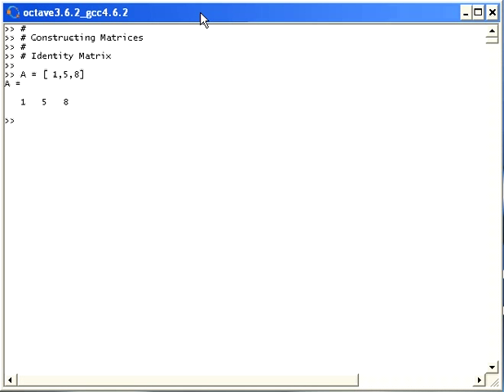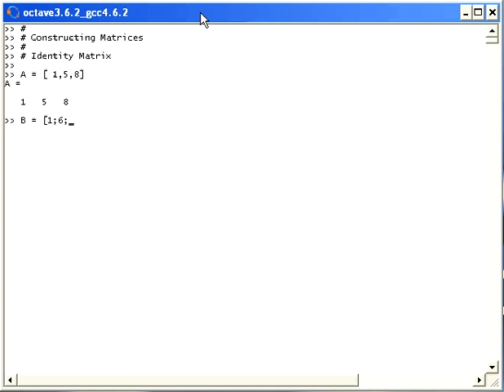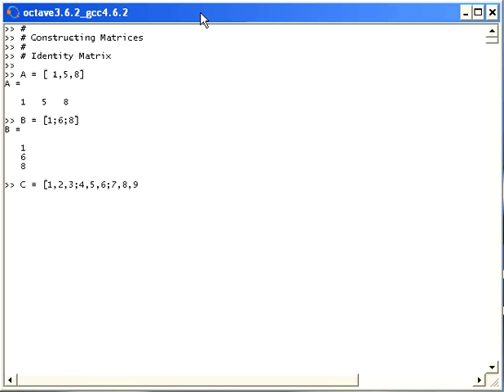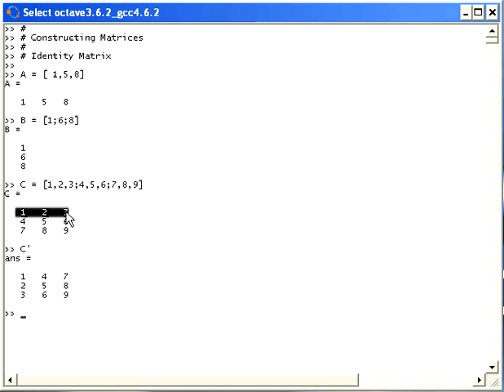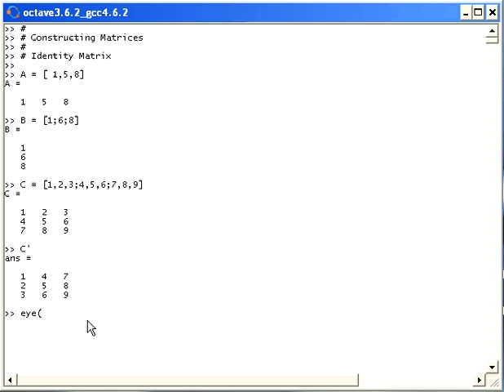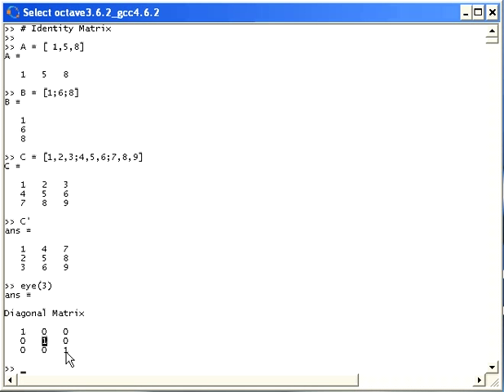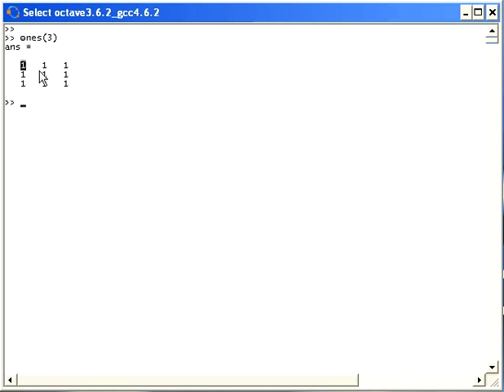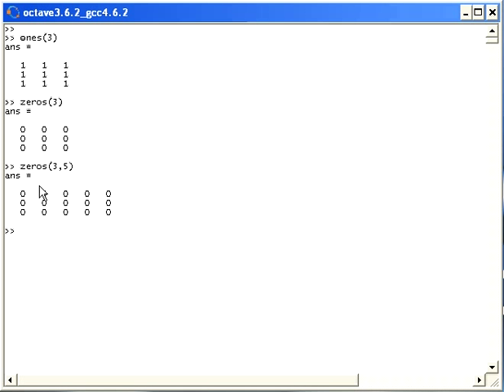Octave Tutorial : Constructing Matrices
Tutorial on creating matrices using Octave.